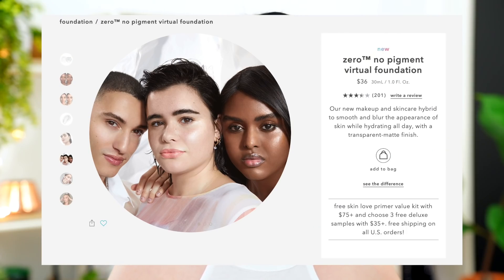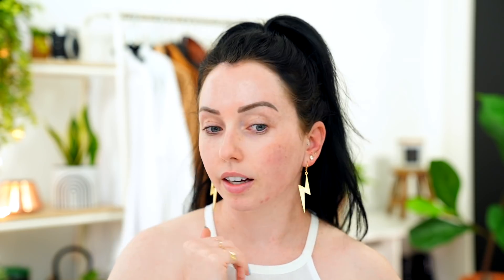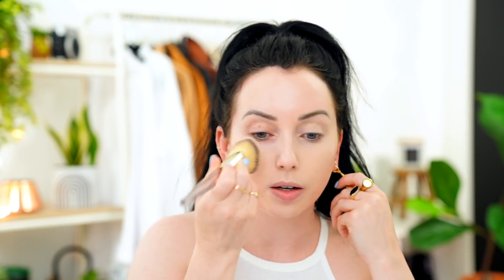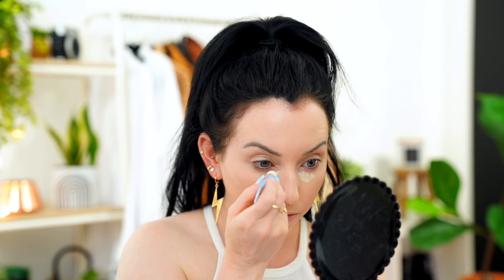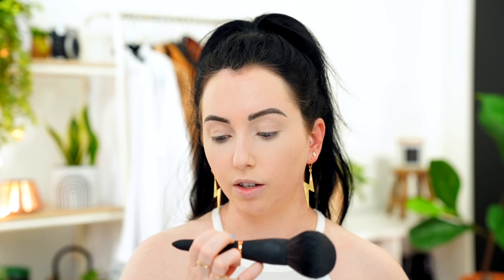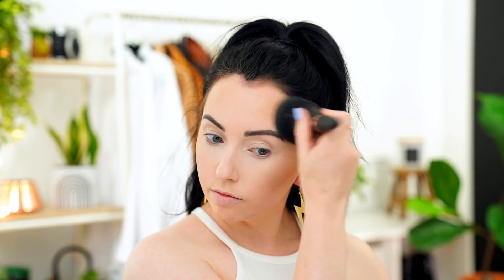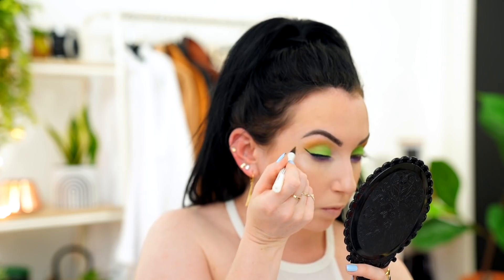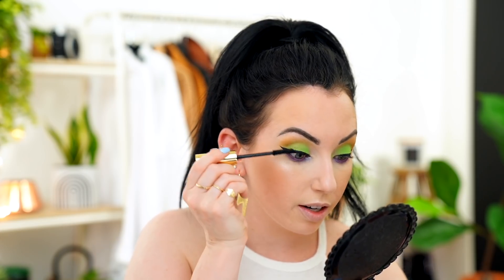TONS OF FIRST IMPRESSIONS...Becca ZERO Pigment FOUNDATION UMMM, e.l.f. Retro Paradise, New Covergirl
First impressions! Trying new makeup - elf, CoverGirl, Hourglass, Becca zero pigment "foundation" & more.

★ PRODUCTS USED ★
--FACE--
◇ Becca Zero No Pigment Foundation
◇ Youngblood Liquid Mineral Foundation in Bisque
◇ IT Cosmetics Limited Edition Foundation Brush
◇ Physicians Formula Natural Defense Concealer in Fair
◇ CoverGirl Clean Fresh Pressed Powder in Porcelain & Fair **LOVE this powder since using it more!
◇ CoverGirl So Flushed High Pigment Bronzer
◇ YB2 Powder Brush
◇ Youngblood Pressed Blush in Gilt

--EYES--
◇ elf Retro Paradise Eyeshadow Palette
◇ NYX Epic Wear Liner in Graphic Purple
◇ (Mentioned) ColourPop Fresh Cut Pastel Rainbow Creme Gel Liner Kit
◇ ILIA Clean Line Liquid Eyeliner
◇ (Mentioned) ILIA DayLite Highlighter Powder
◇ Hourglass Unlocked Instant Extensions Mascara
◇ (Mentioned) Revlon So Fierce Mascara
◇ Makeup Geek Faux Mink Lashes in Ava

◇ Lorac Lip Gloss in Out of Office

Under Eye Brush
Powder/Bronzer Brush
All Over Blending Brush
BH Cosmetics #4 & #1
Sigma E56
Sigma E58
Sigma E54
Sigma E25
Sigma E35
br250 or Morphe M433

◇ Nails: Deborah Lippmann in Blue Orchid
◇ Earrings: Moonstock Bolt Earrings studs tiny hoops gold tiny studs tragus

▼▼▼ SOCIAL MEDIA ▼▼▼